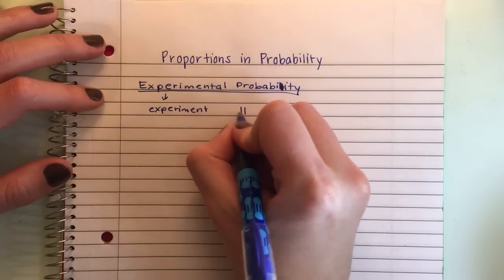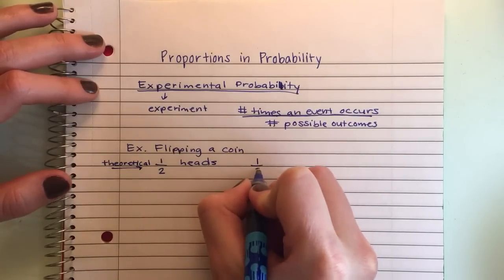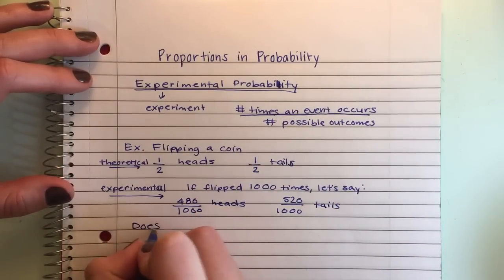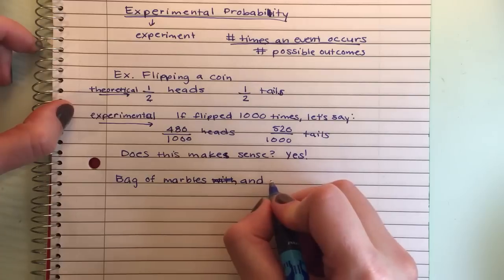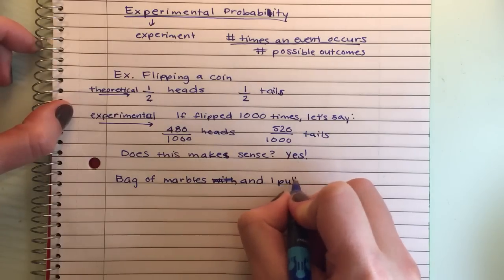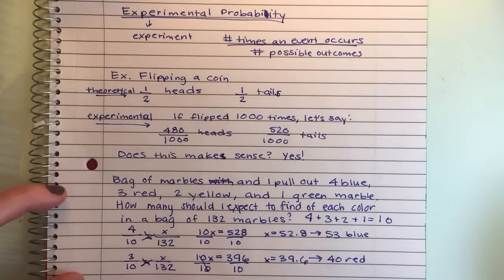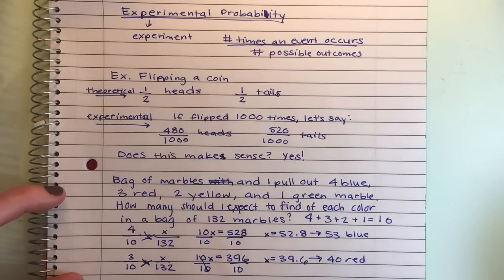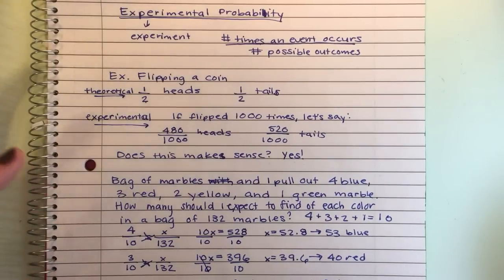Proportions in Probability